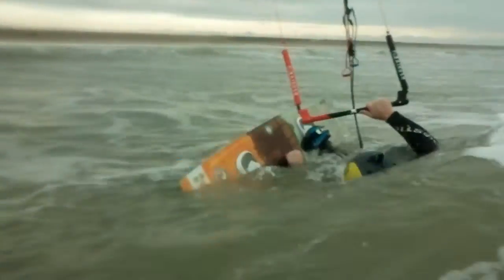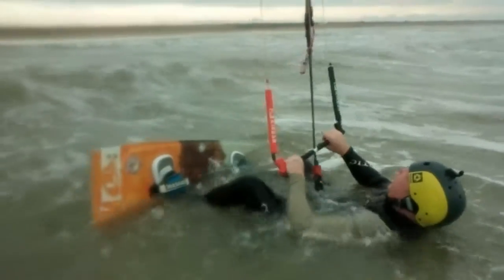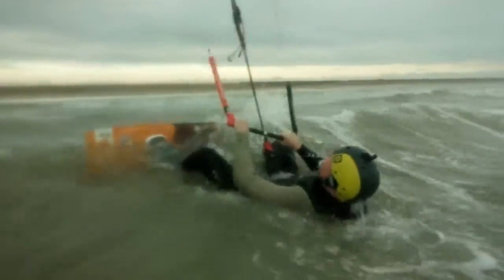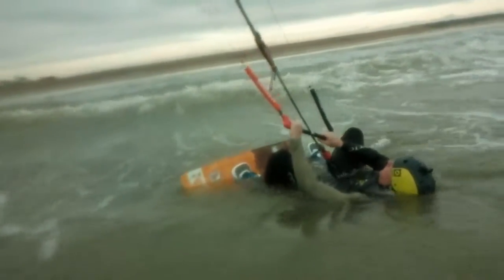Richard learning to Kitesurf at camber sands (not his best run!!) With Tom Fuller instructor